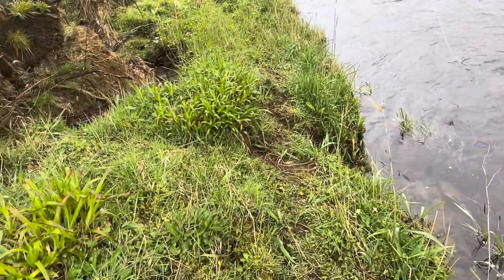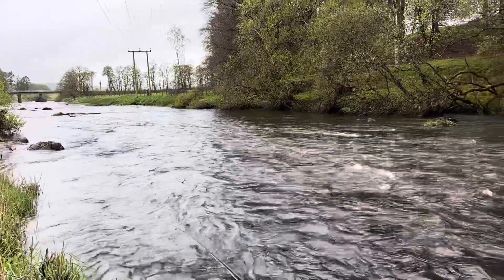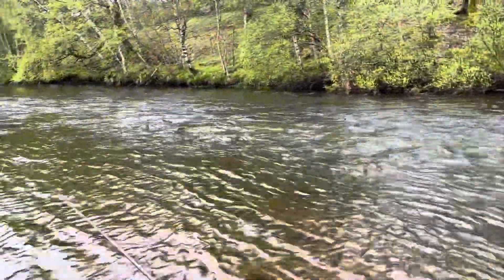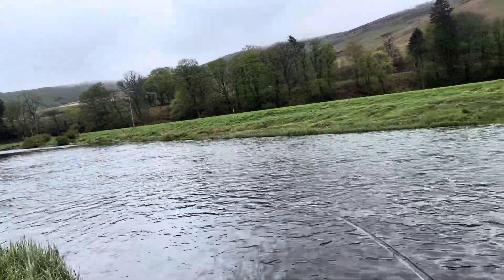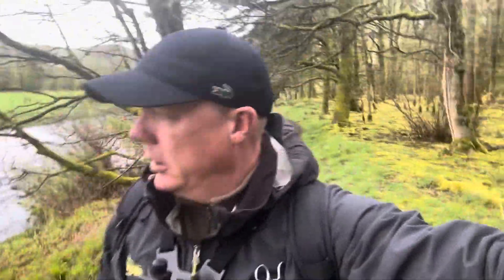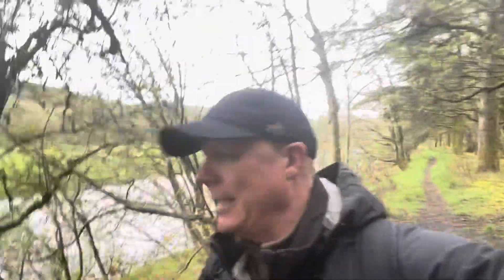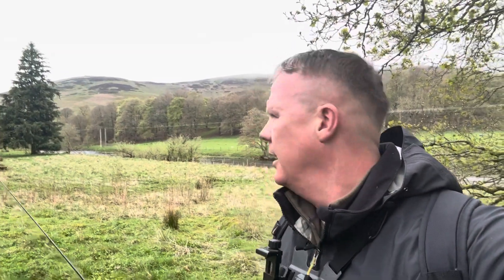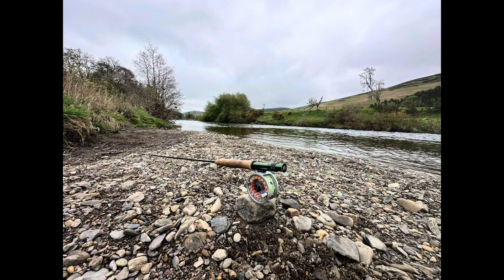Fishing at Abington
We day exploring, a hard days fishing,but a good day out .normally don’t put a video up if I blank but thought it would be good to show it does happen and don’t get discouraged keep at it , tight lines and thanks for watching 👌🎣